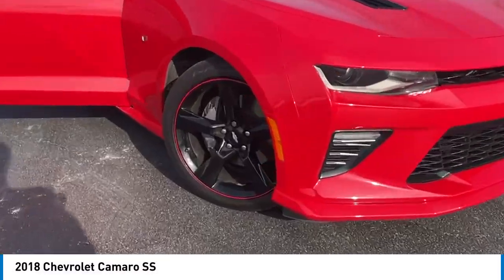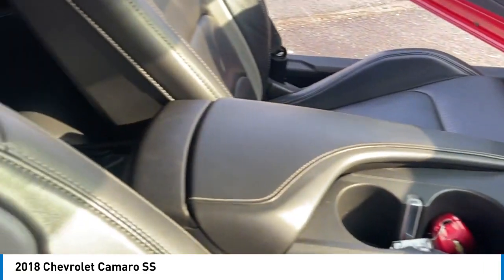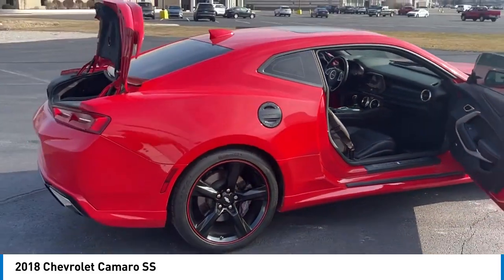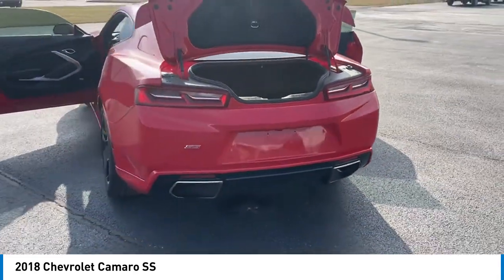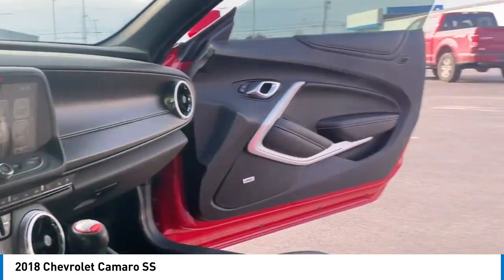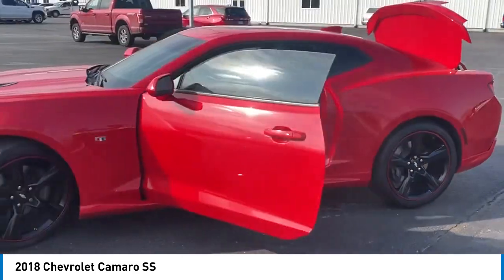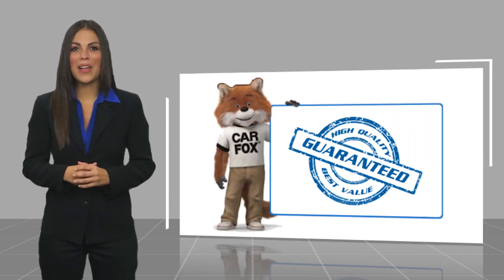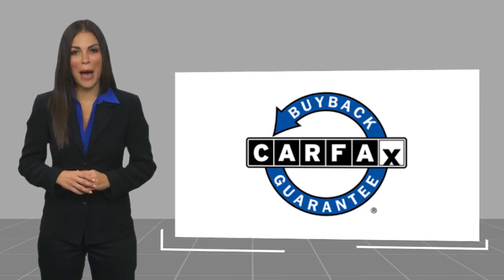2018 Chevrolet Camaro TC23222A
Recent Arrival! 2018 Chevrolet Camaro 6.2L V8 SS Red Hot Awards:br  * Car and Driver 10 Best Cars   * JD Power Dependability Study   * 2018 KBB.com 5-Year Cost to Own Awards   * 2018 KBB.com 10 Coolest Cars Under $25,000   * 2018 KBB.com 10 Best Used Sports Cars Under $30,000   * 2018 KBB.com 10 Most Awarded BrandsbrCar and Driver, January 2017.